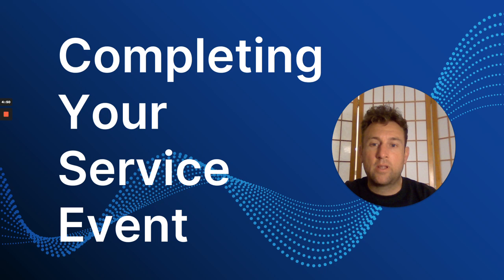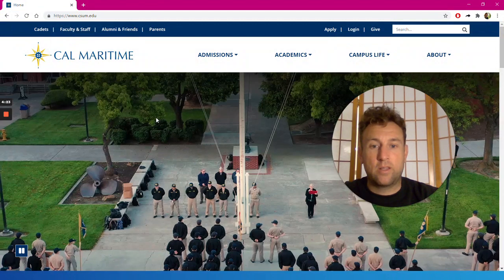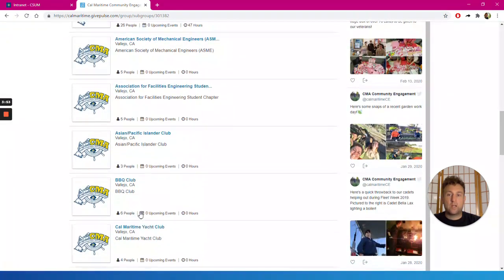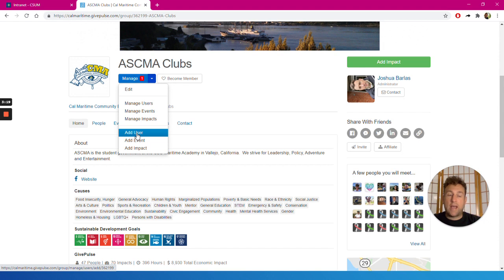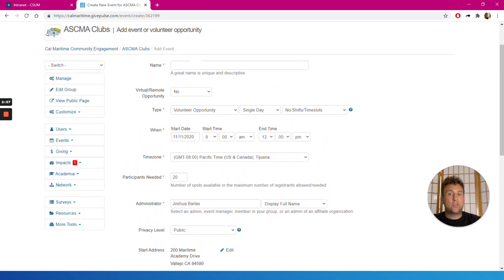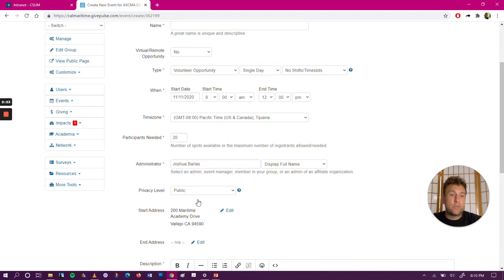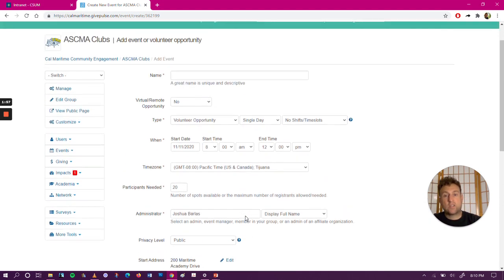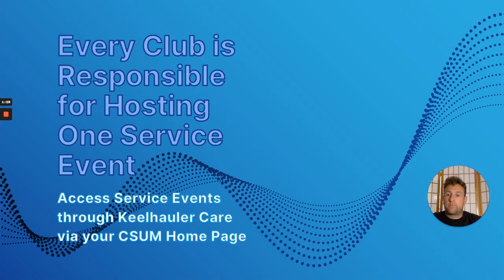ASCMA - Club Training - Service Event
This ASCMA video provides directions for creating your club service event. Each club is responsible for one service event in the 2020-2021 school year.